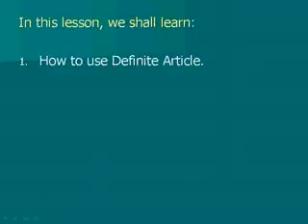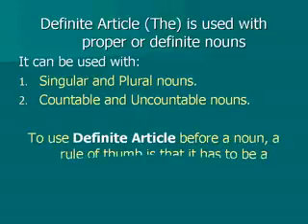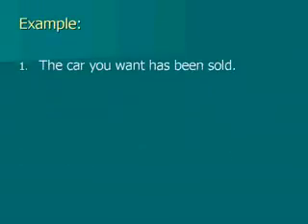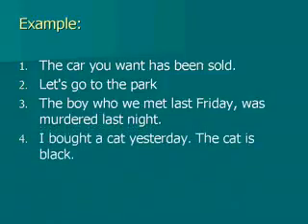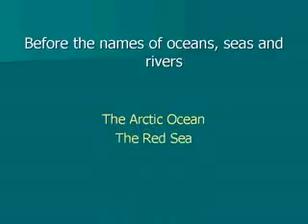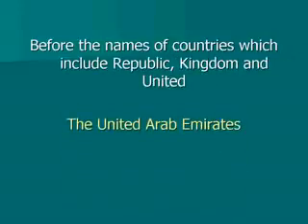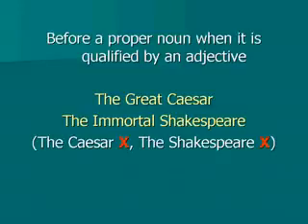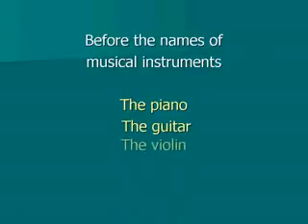Learn English in Urdu & Hindi Unit 45 Definite Article In English